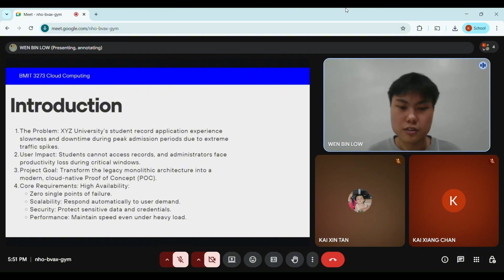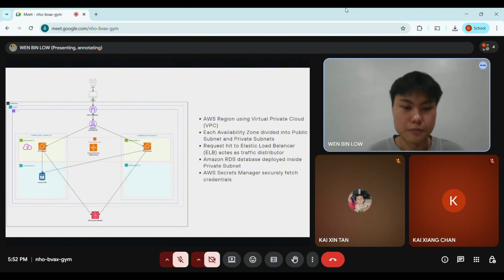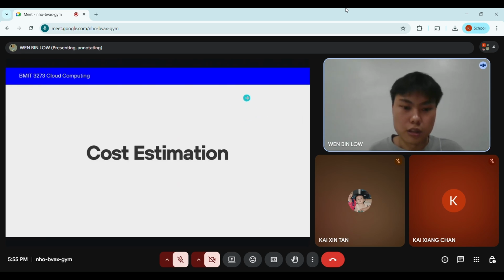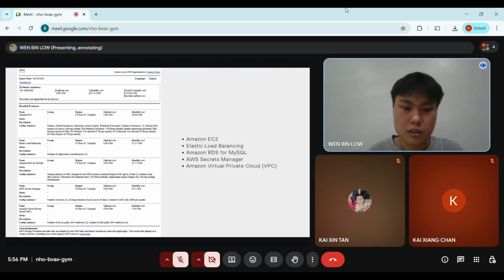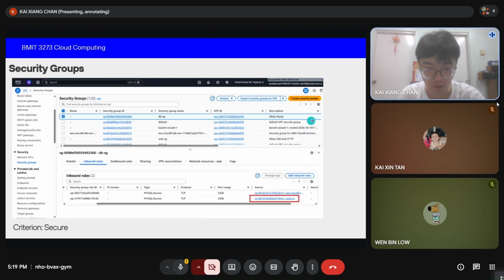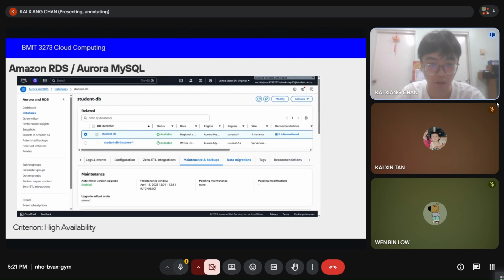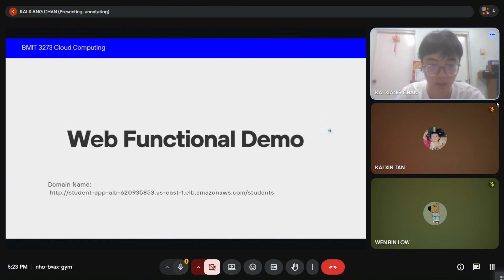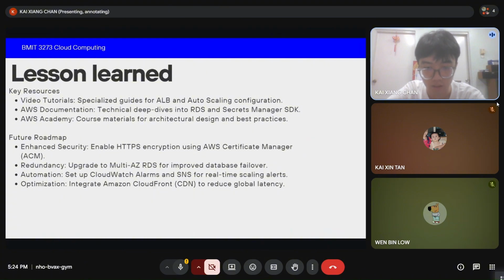BMIT 3273 Cloud Computing Assignment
ChanKaiXiang_TanKaiXin_LowWenBin_RSW3(S1)_G1